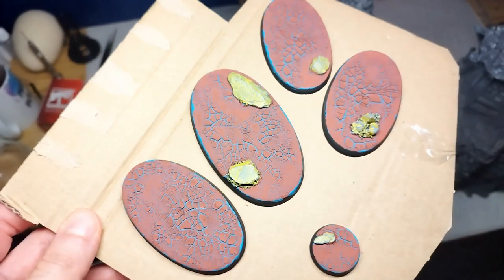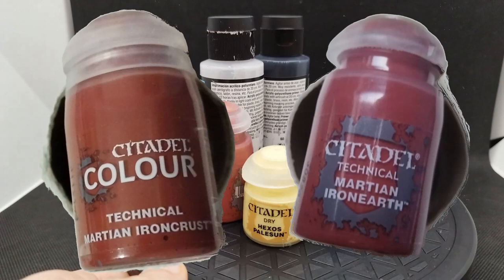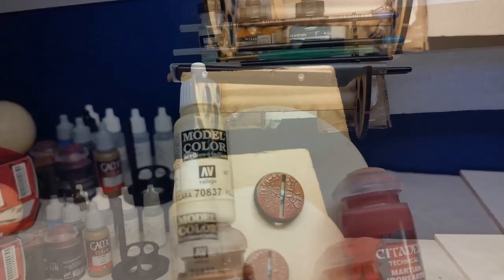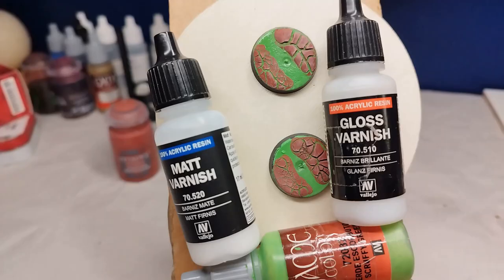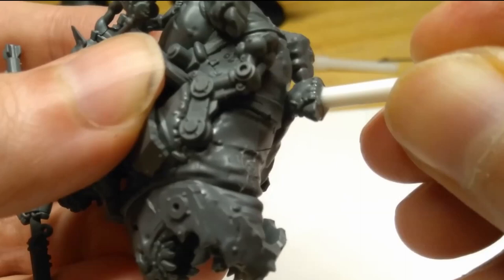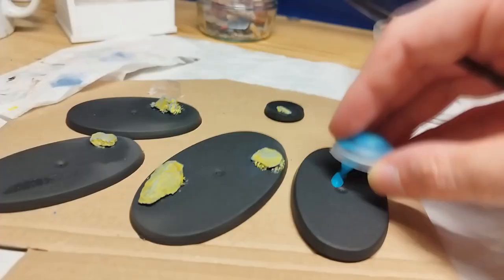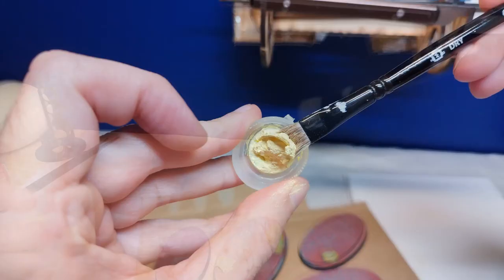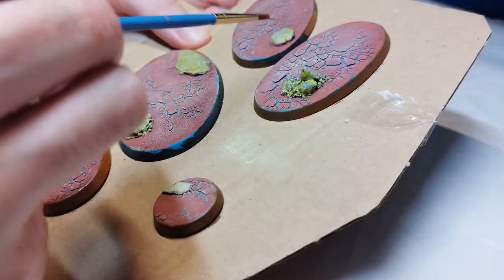Forgotten Secrets of the Martian's Ironearth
For those that follow we present this illustration of how to use Martian Ironearth. Included in this video are the experiments that led to us adopting this approach along with a full timelapse of the drying and final detailing steps.

= Attribution =

"I Am Running Down the Long Hallway of Viewmont Elementary" by "Chris Zabriskie"

00:00 - introduction
00:44 - logo
00:52 - background to this
02:04 - the experiment
04:30 - laying on the crackle
06:42 - details for the bases
08:40 - conclusion
10:51 - outro